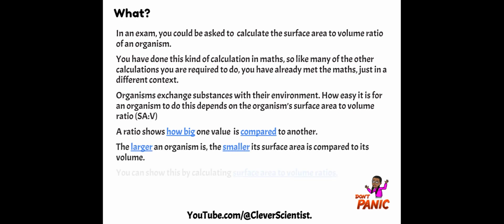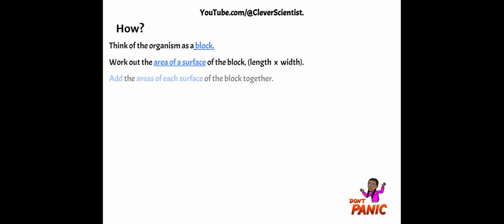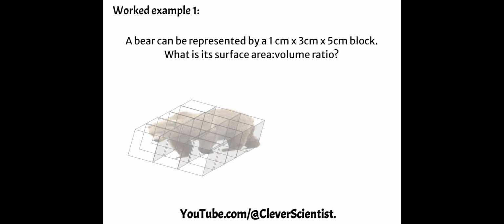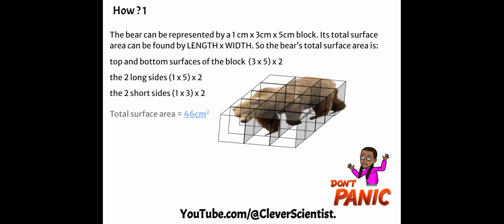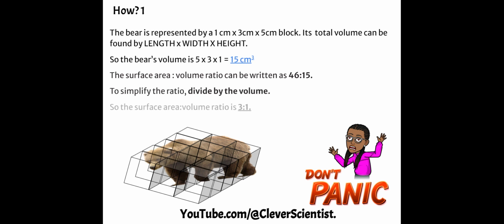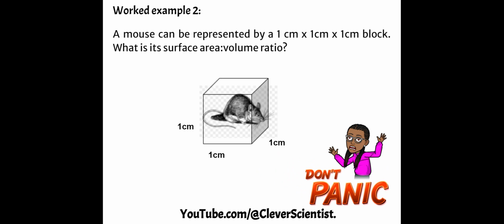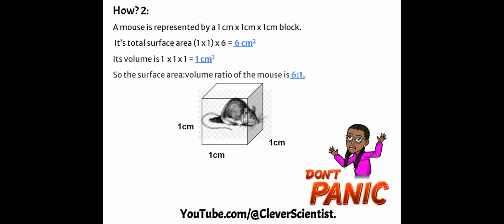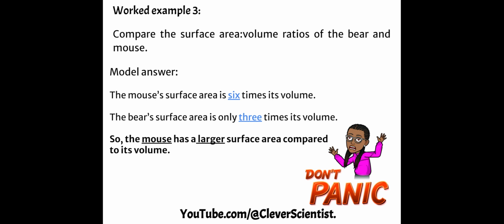#016 How To Calculate Surface Area to Volume Ratio.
Welcome to the ‘How To’ series of science videos with me, Ms C. In these biology videos, we will tackle the topics which at the moment make your brain hurt and make them less painful. In this video, we will focus on  how to calculate surface area to volume ratios. This is a common type of question on GCSE (9-1) MYP, A level and IB biology exams.